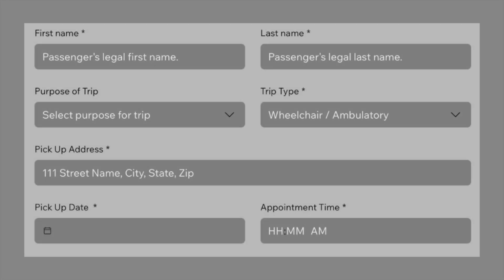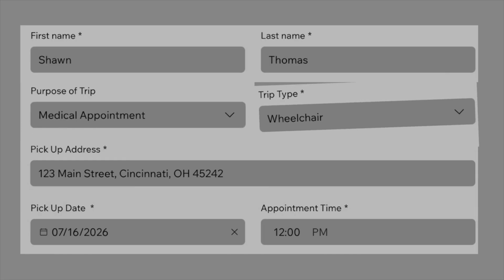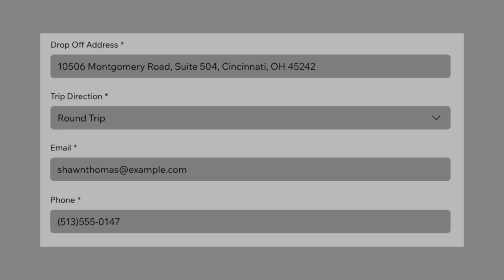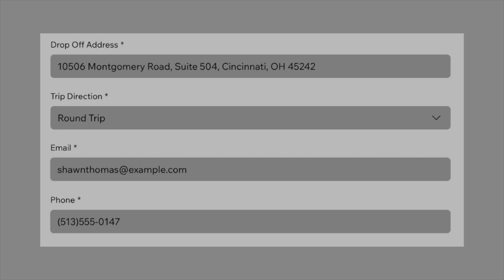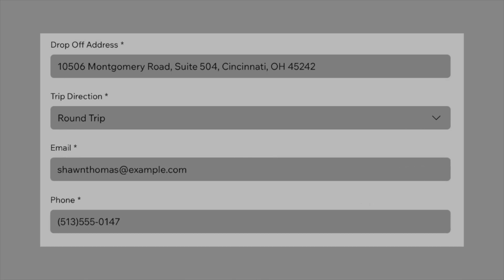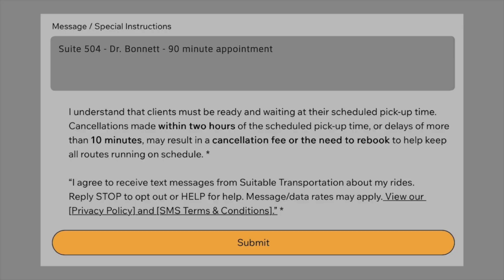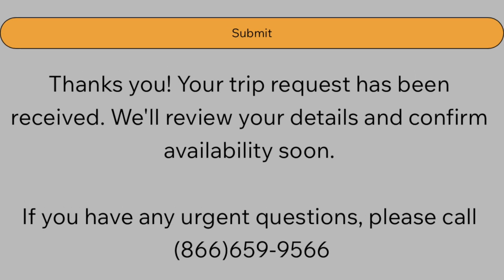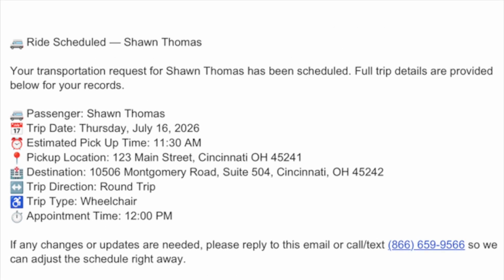How to Book Transportation | Suitable Transportation Services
Learn how to book wheelchair and ambulatory transportation with Suitable Transportation Services in Cincinnati. This step-by-step tutorial explains how to complete the online transportation request form.

Serving Cincinnati and surrounding areas.